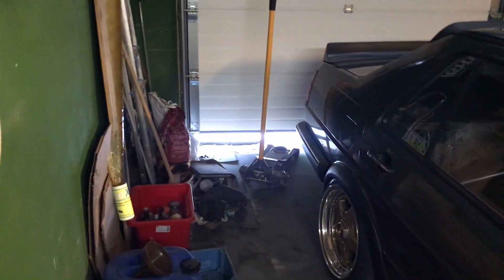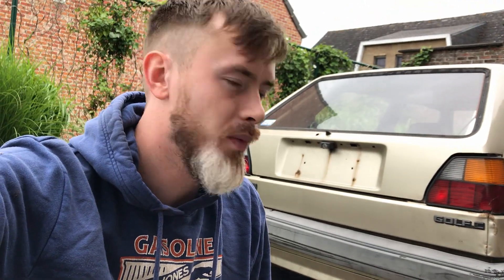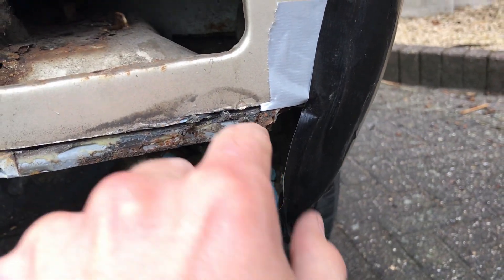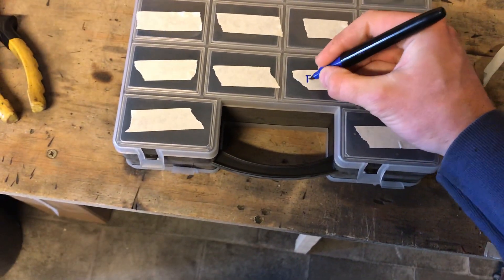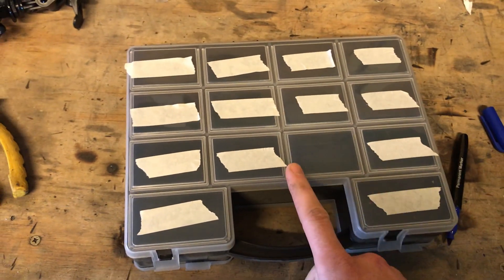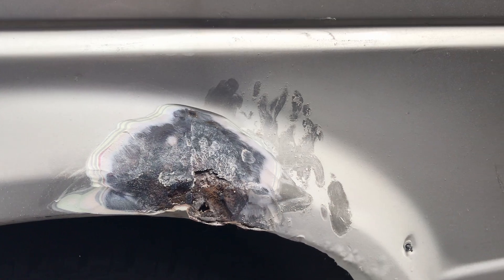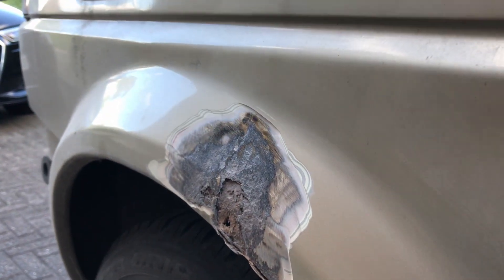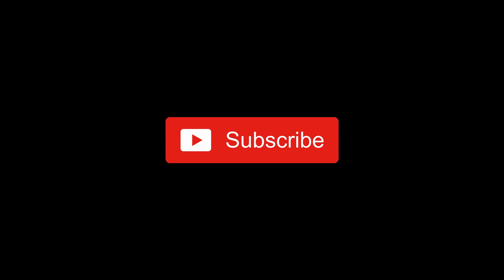100$ car - Is it salvageable and worth saving ?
Deeper look into the 100$ project car, our MK2 Volkswagen Golf.
It has been repared before, she's rusty & crusty but how bad is it ?
Worth saving ?